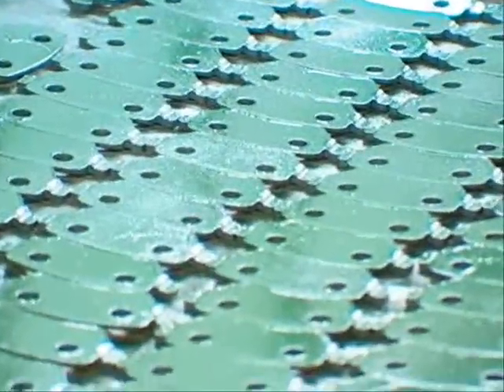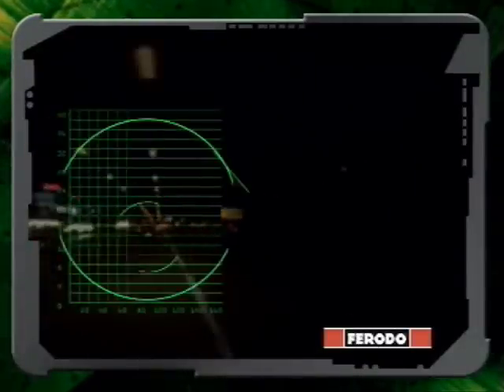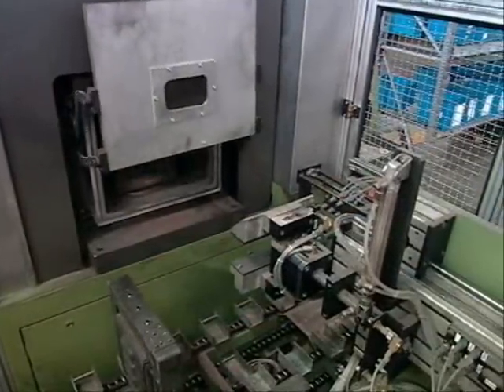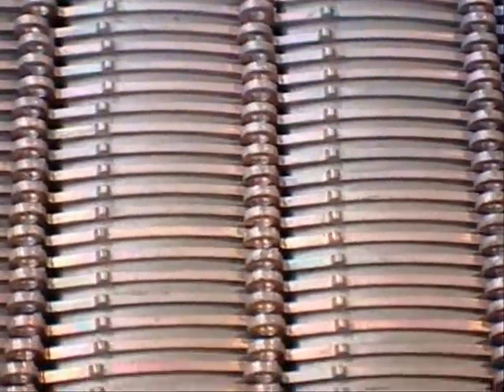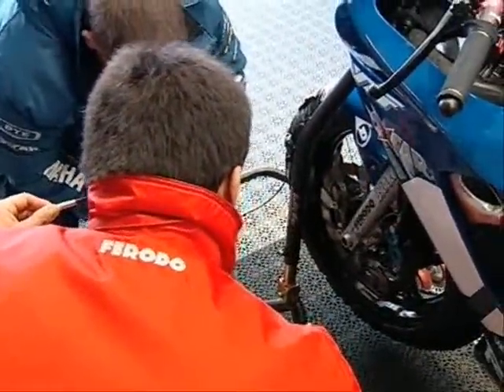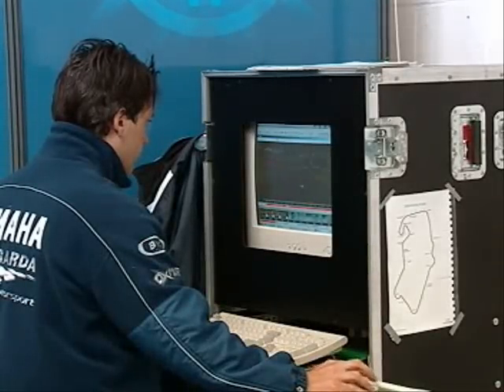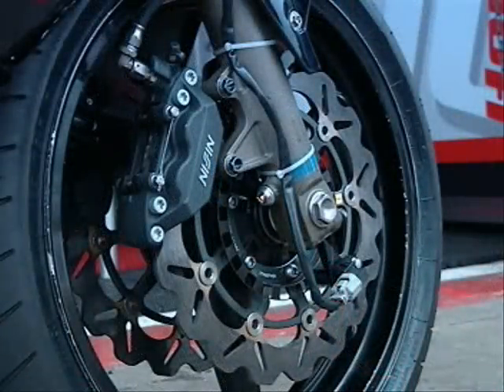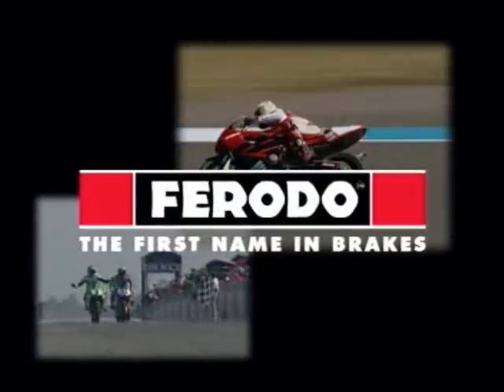Ferodo - The First Name In Brakes (Part II)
Take a tour around the Mondovi facilities including an interesting insight into the research and development that goes on behind the scenes.